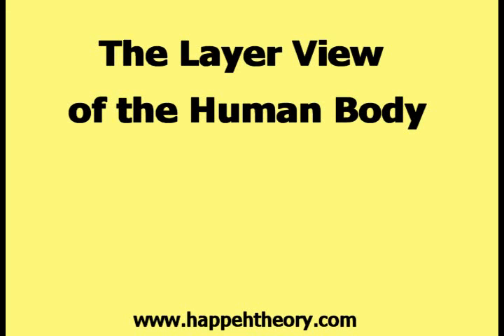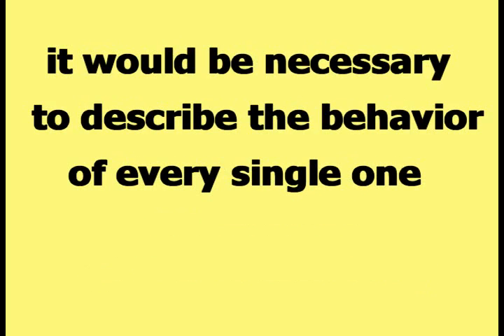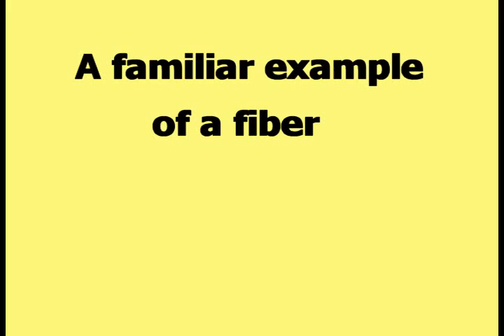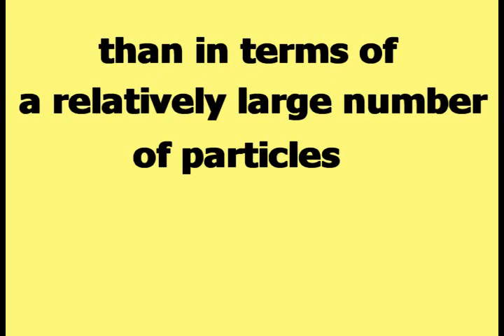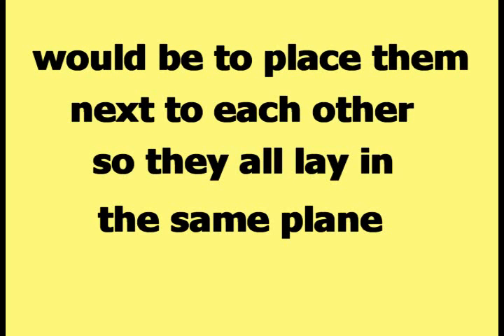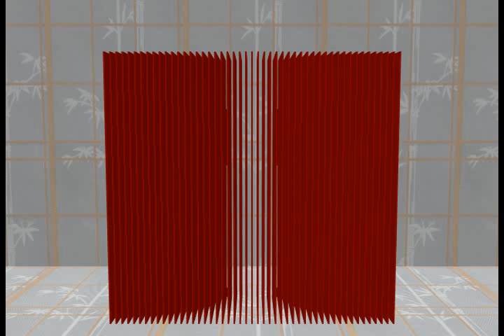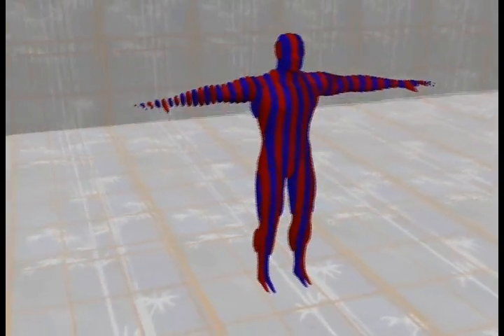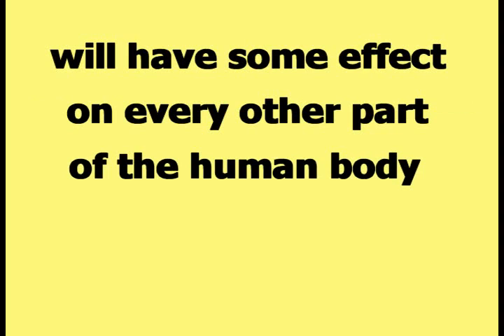The Layer View of the Human Body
This video defines The Layer View of the Human Body. The Layer View of the Human Body is one of the theoretical models of the human body created for Happeh Theory.